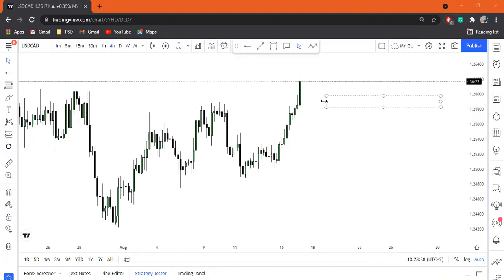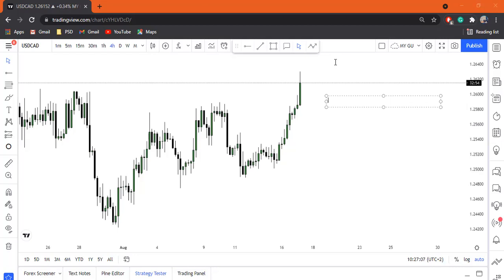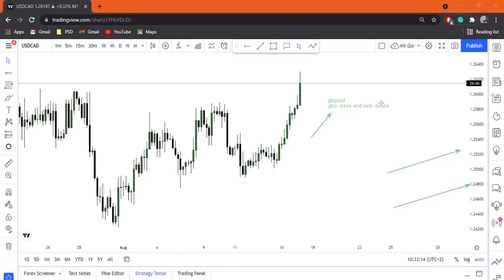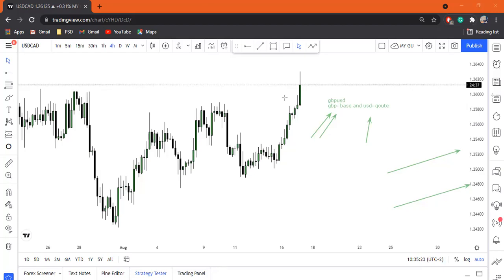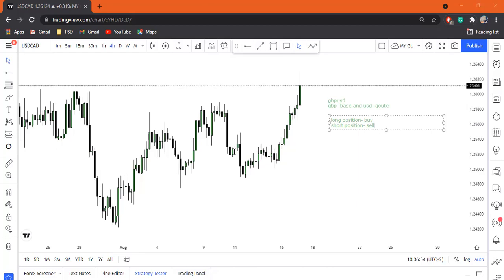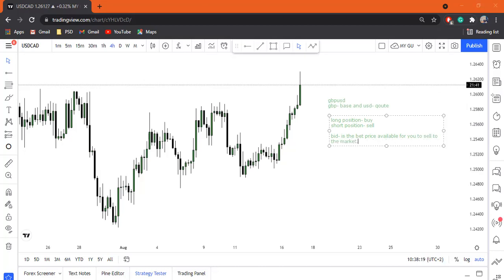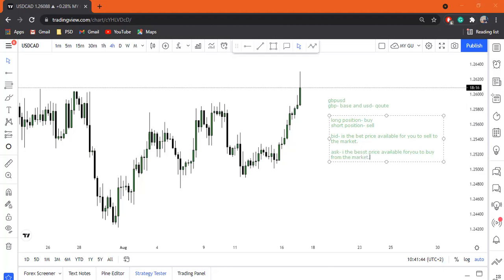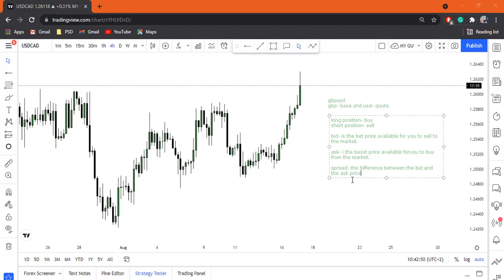how do you trade forex?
for questions, contributions,joining us-